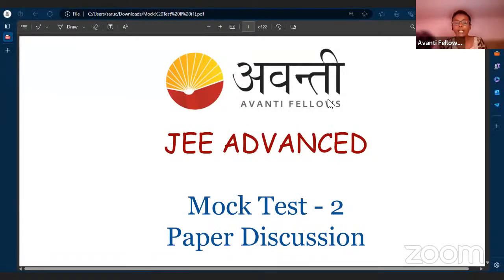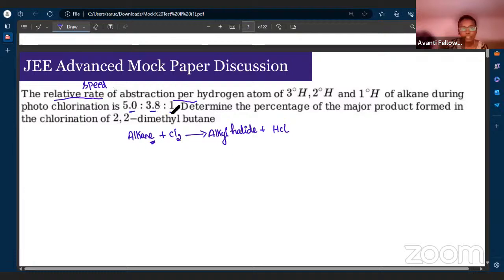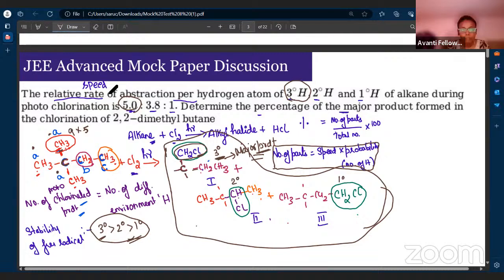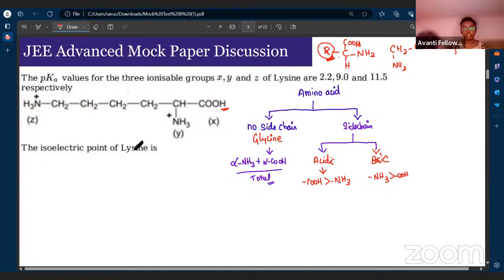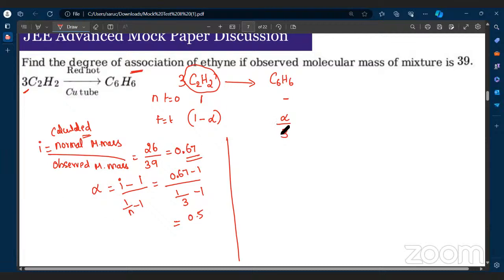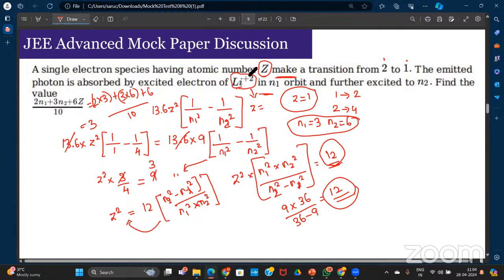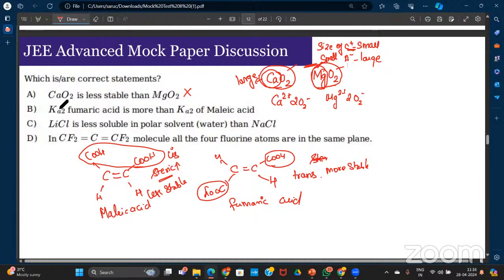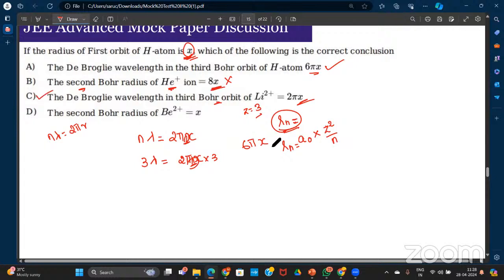Jee Advance Mock Test II Discussion